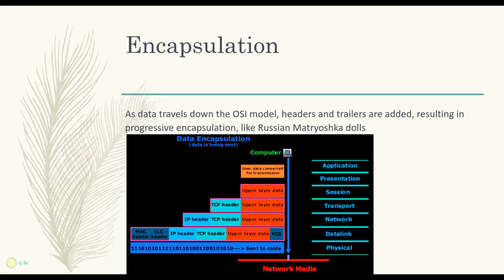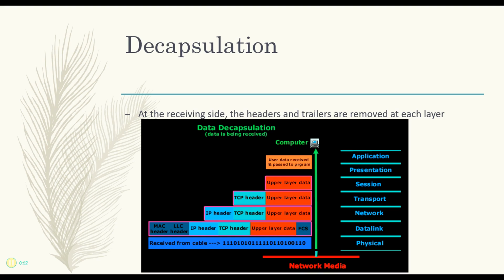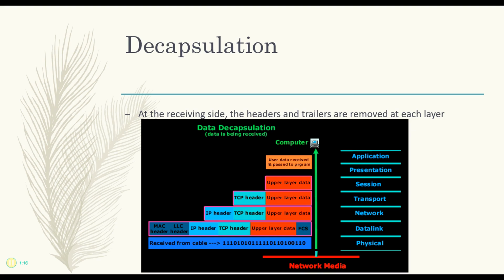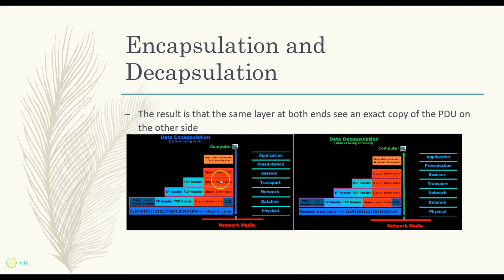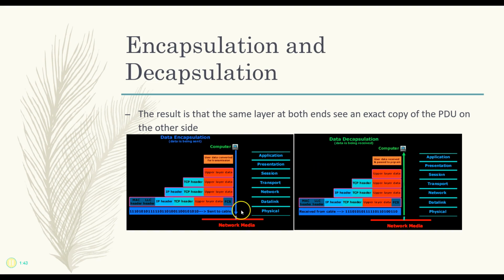Datacom2-30 Encapsulation and Decapsulation